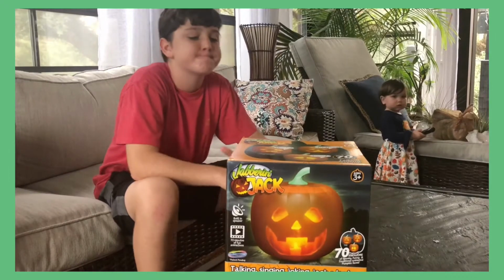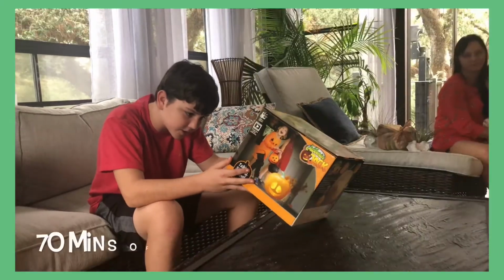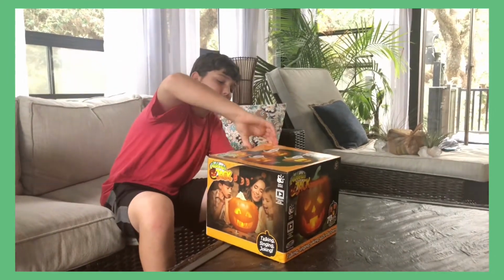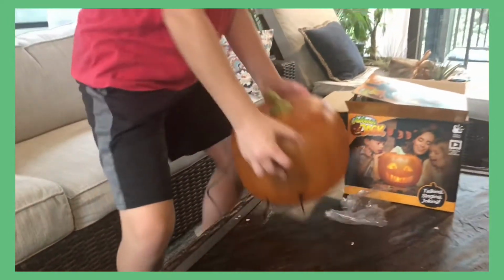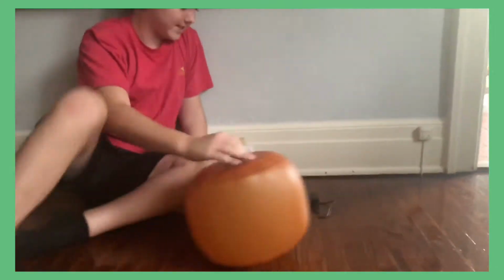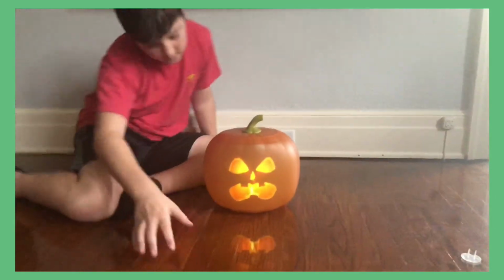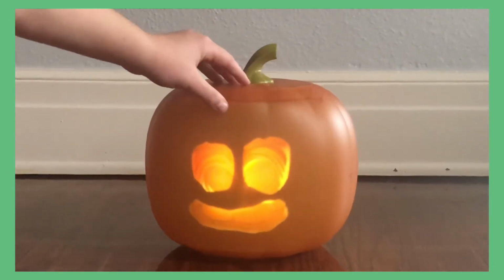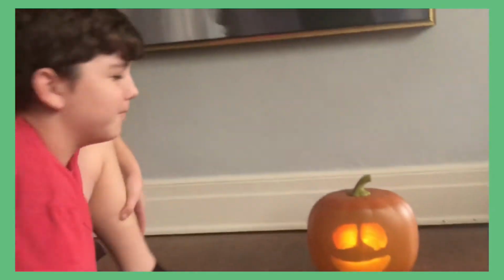JABBERN' JACK Animated Pumpkin | Unboxing and Product Review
The Jabbern' Jack Animated Pumpkin is unboxed and product reviewed by the STEP BROZZ in this video.  The brozz rate the product extremely high and give it a 10 out of 10 score.  They feel it would be great for any Halloween Party or just as a perfect house decoration.  The pumpkin has 70 minutes of fun animations of spooky, funny, and traditional pumpkin faces.  The animations have voice over that can be volume controlled and look and sound great.  This product was purchased from Amazon and was worth the $65.00.